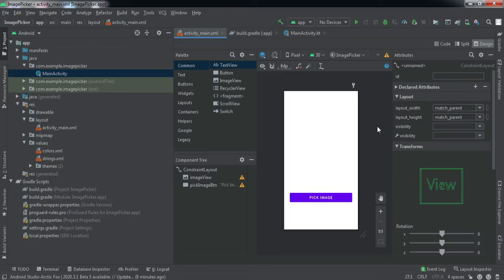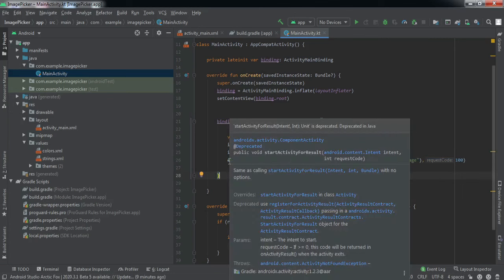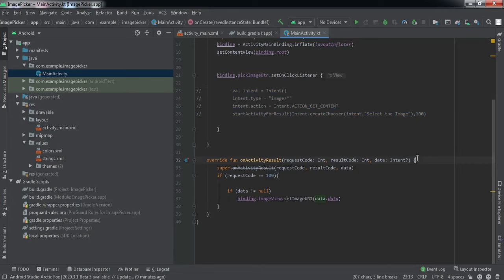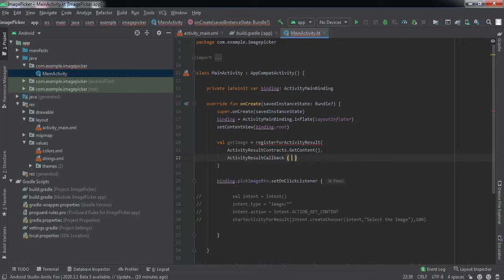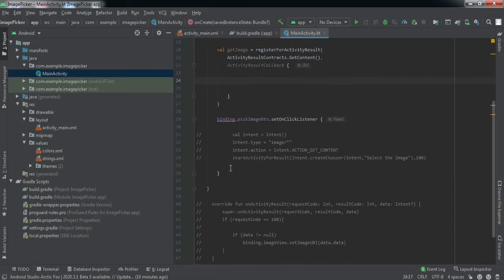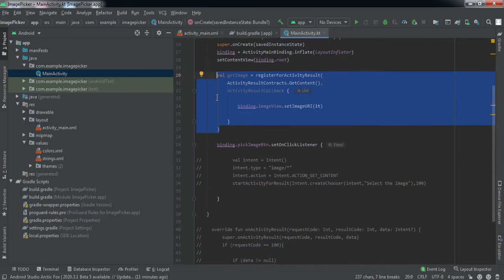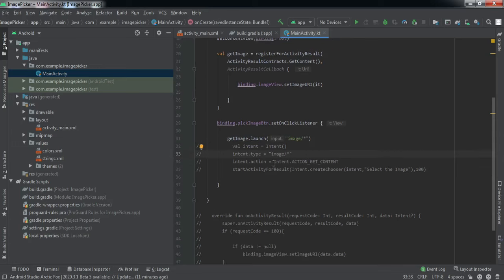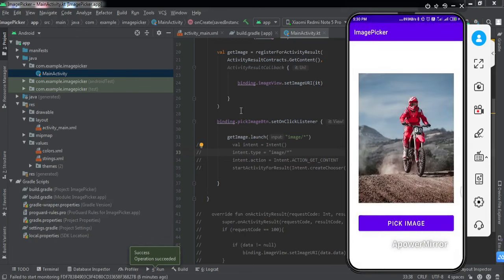StartActivityForResult Deprecated Solution - Android Studio | RegisterForActivityResult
Hey Developers,
In this video, I have explained :

* Alternate For StartActivityForResult Deprecated
* RegisterForActivityResult